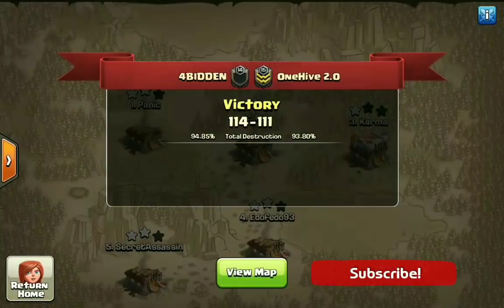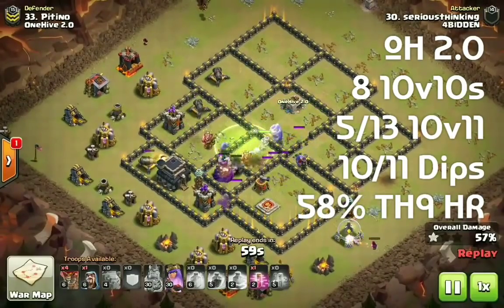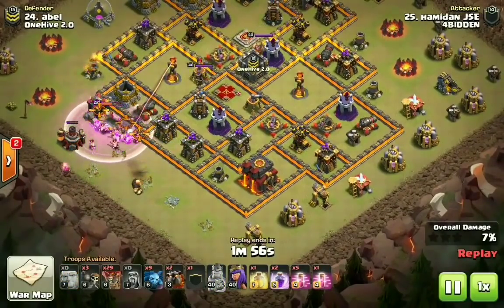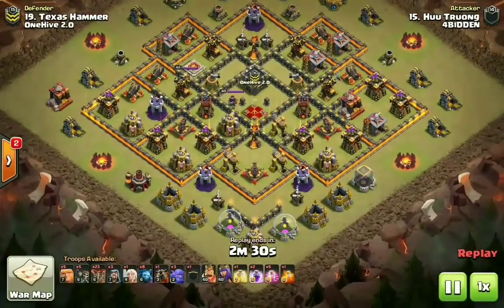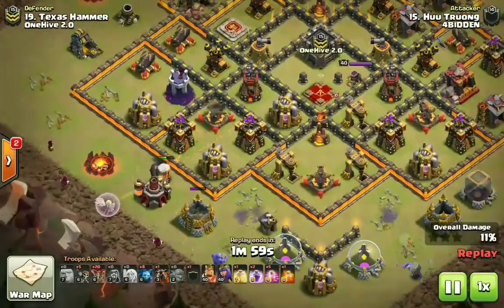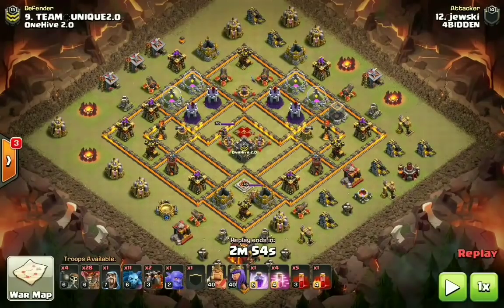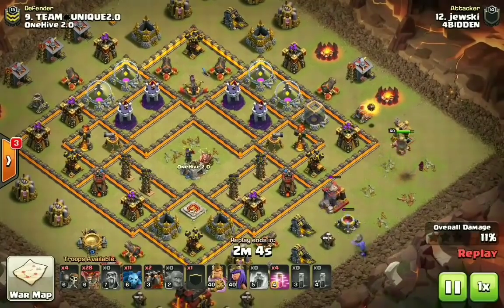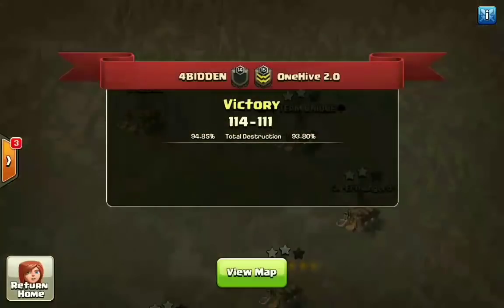WHAT'S ALL THE BUZZ ABOUT? 4BIDDEN TAKES ON TWOHIVE | CWL Invite